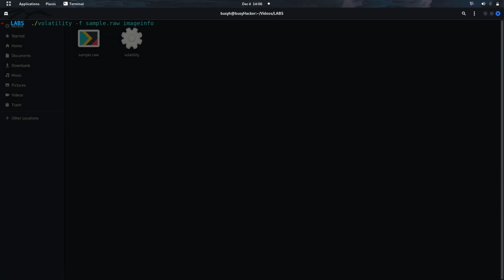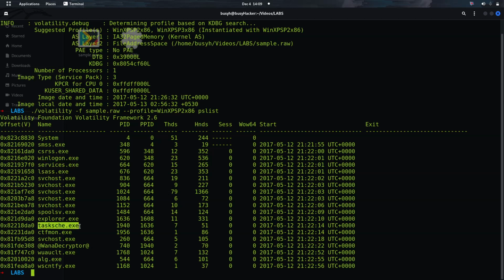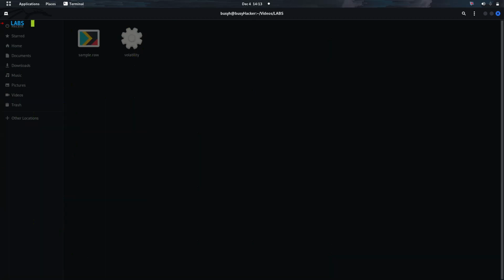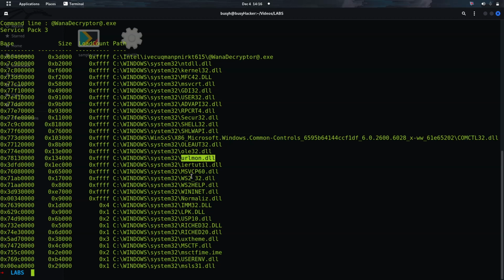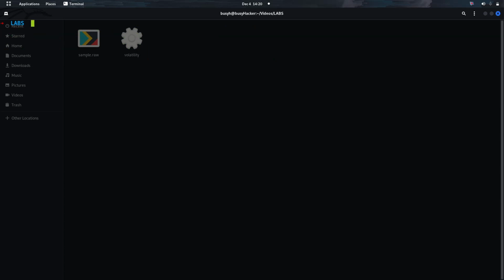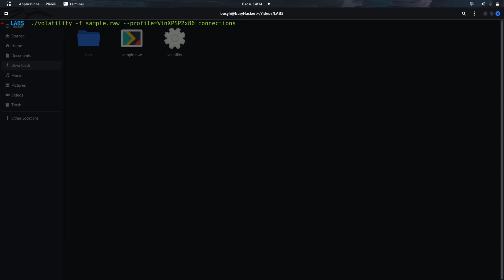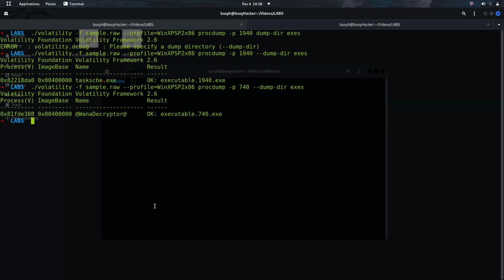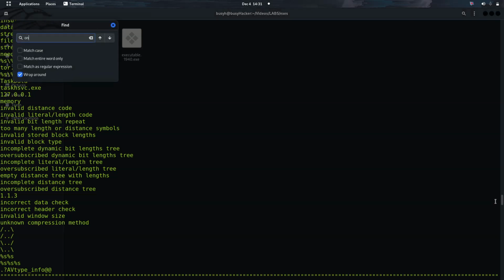HOW TO ANALYSE WANNACRY RANSOMWARE USING MEMORY FORENSICS (VOLATILITY, BULK EXTRACTOR AND WIRESHARK)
Hello everyone,  in this tutorial we shall explore how to analyse wannacry / wannacrypt ransomware using memory forensics.  Wannacry was the global threat that took place in 2017 and used one of the NSA exploits eternalblue exploit.